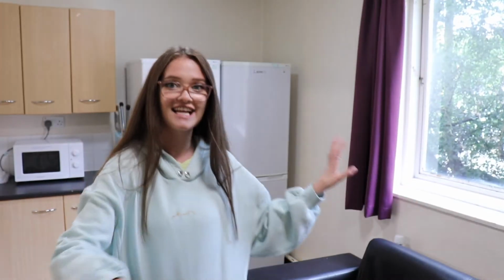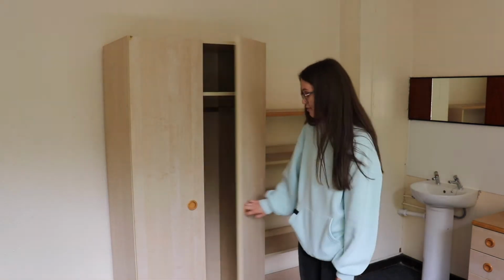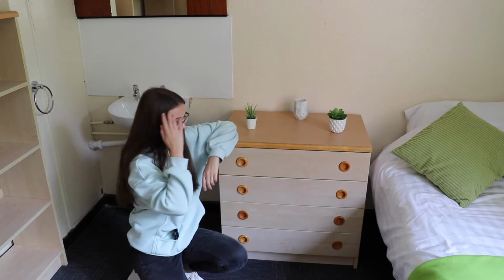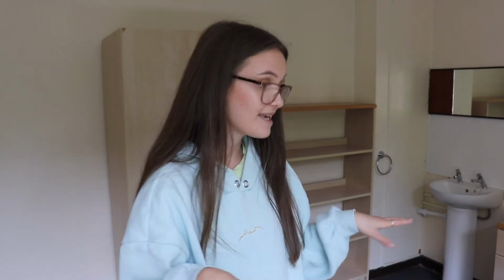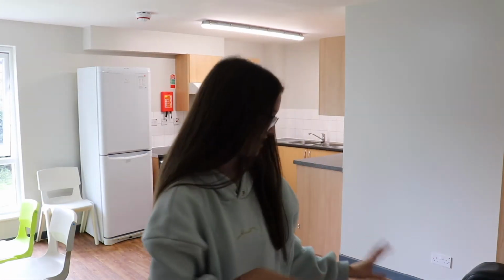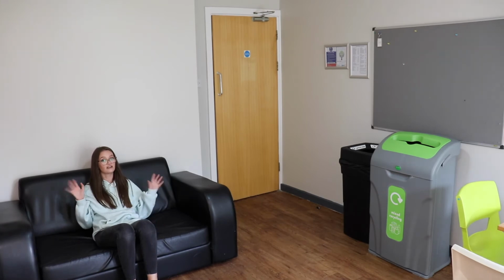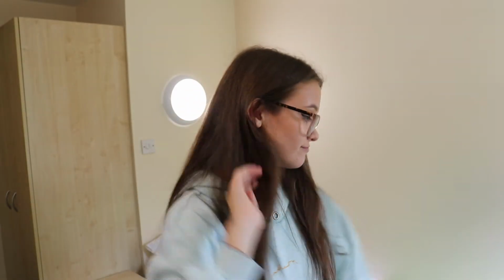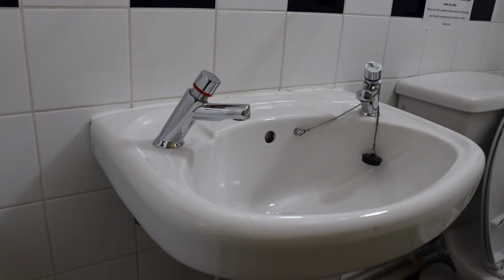Aigburth Park Accommodation and Campus Tour | LIVERPOOL HOPE UNIVERSITY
Welcome to Aigburth Park, one of the three Liverpool Hope University Campuses! In this video I show you the two different types of accommodation on campus, how much they cost and show you the common areas on site!

✨Equipment used✨:
* Canon 200D with 18-55mm lense
* Canon g7x Mark II
* Rode Microphone